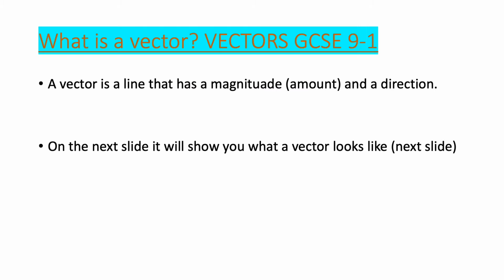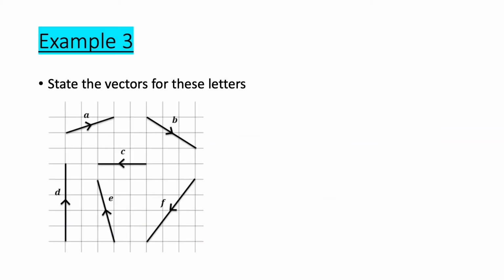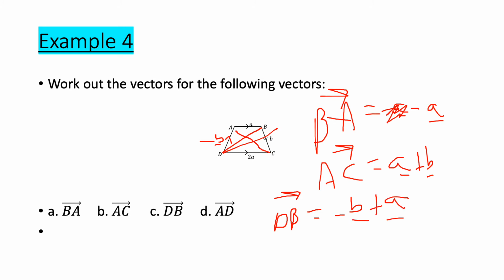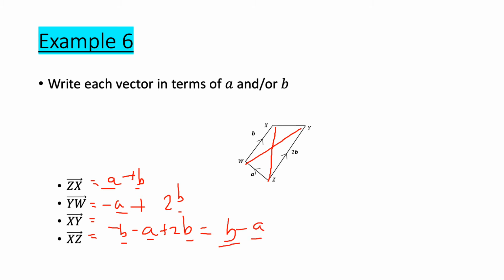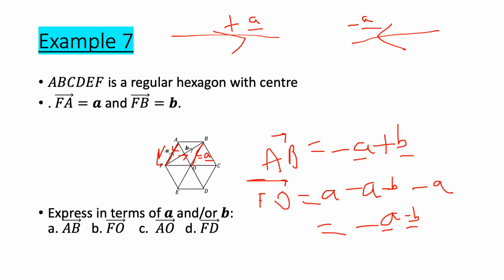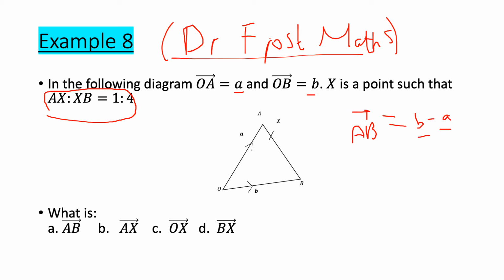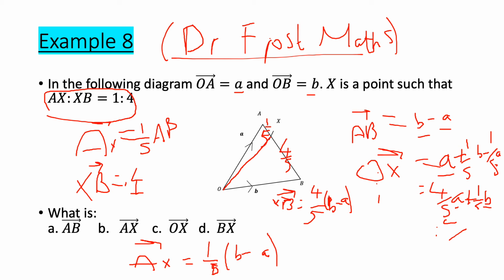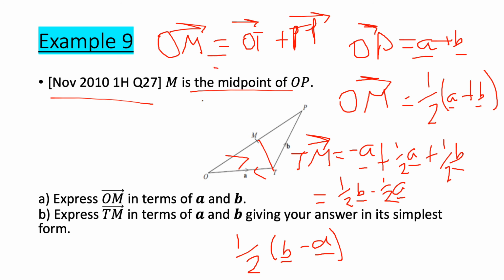Vectors GCSE 9-1 Mathematics STAND ALONE LESSON HIGHER TIER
Dear all

Happy Monday 4th Jan 2021. Happy New Year 2021.

Kind Regards

Abdallah Wahishi